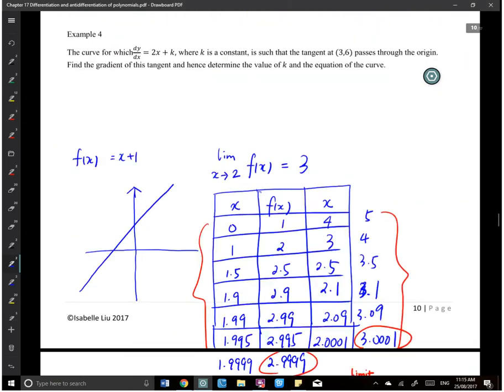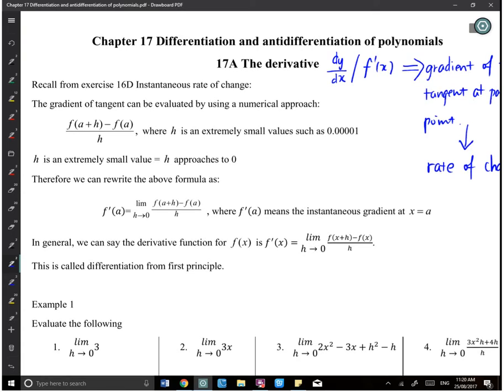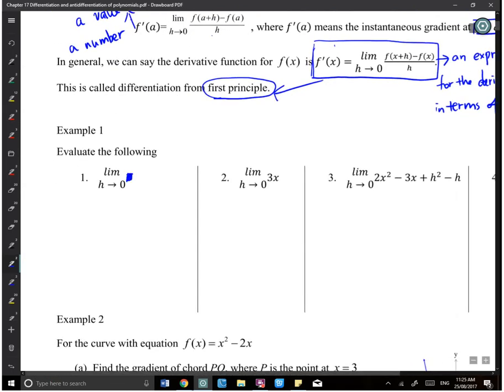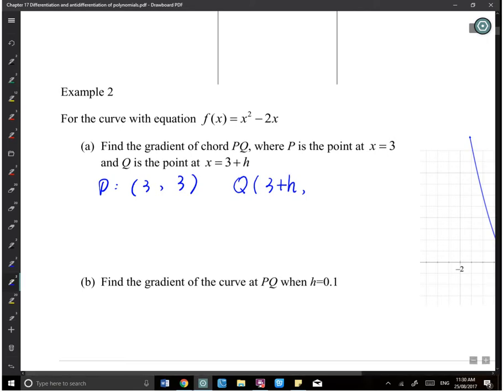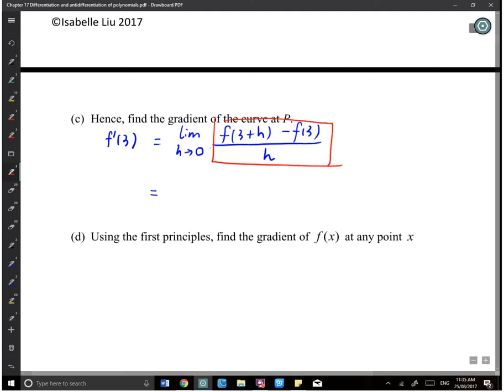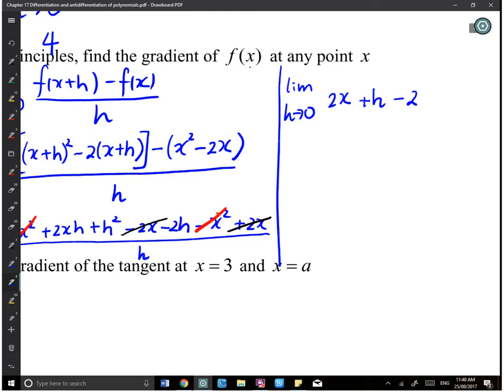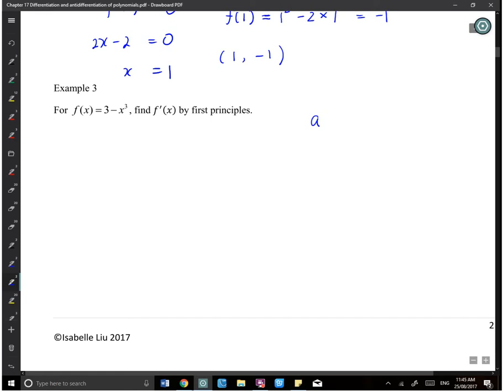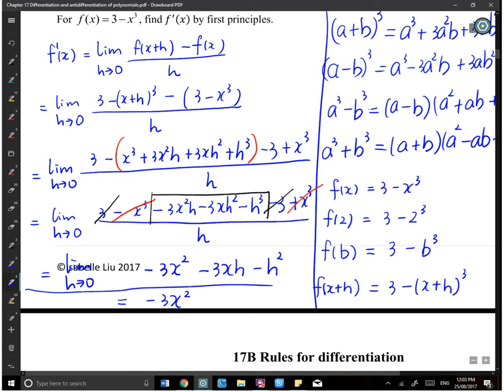Year 11 Chapter 17 Part 3